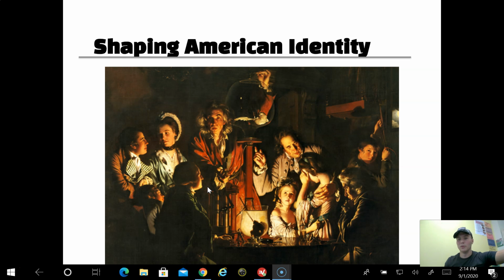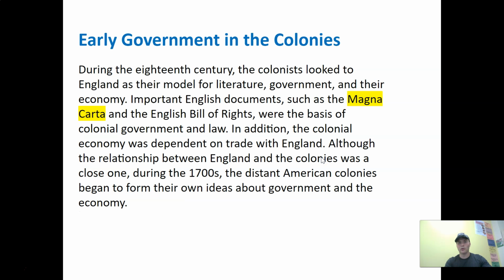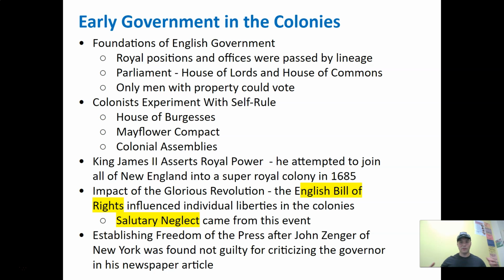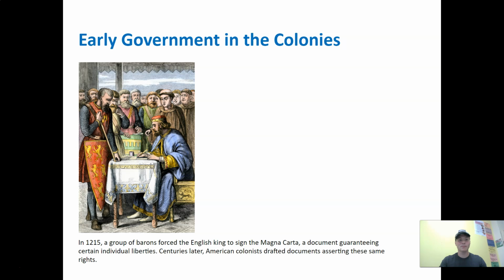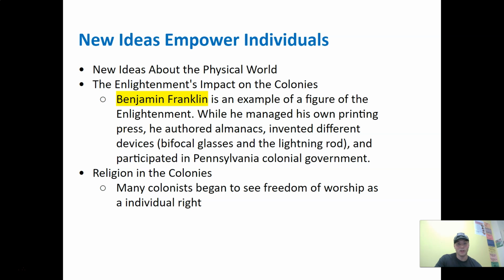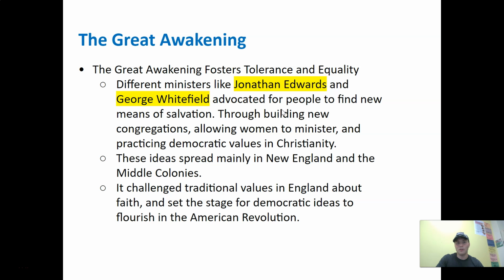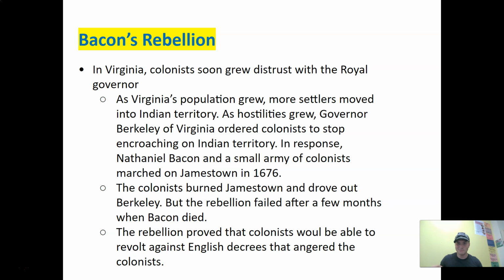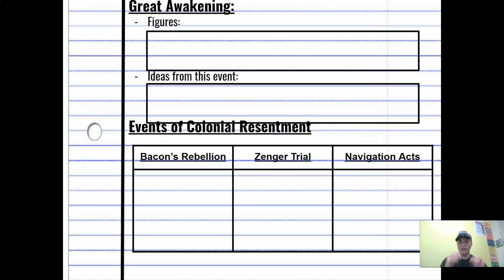AH1: Unit 1 - Shaping American Identity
Foundations of English Common Law
Salutary Neglect
Great Awakening
Navigation Acts
Bacon's Rebellion